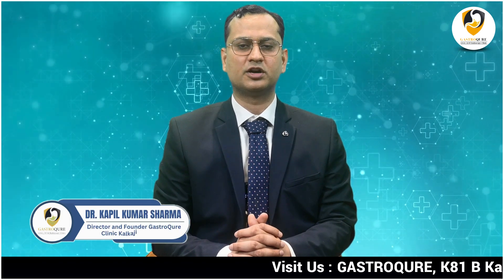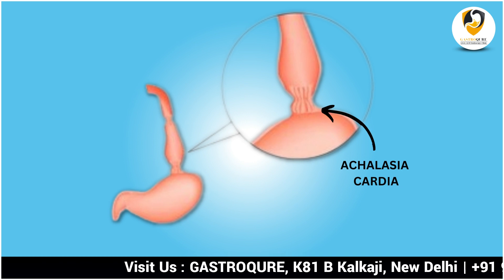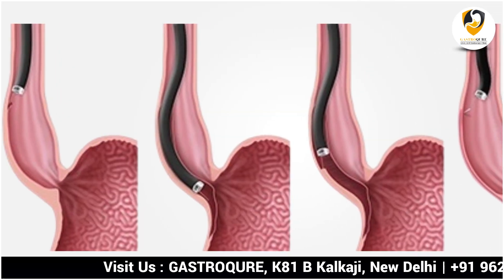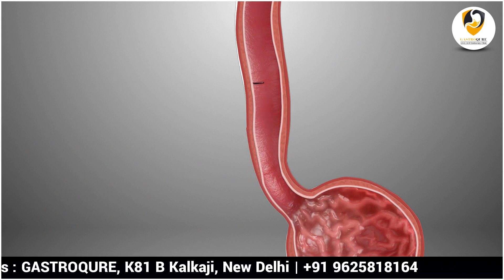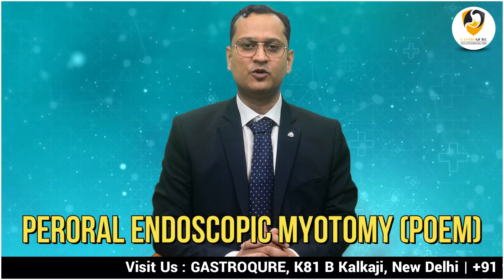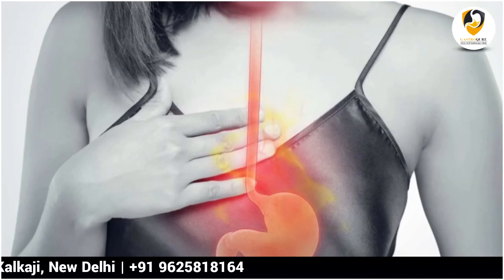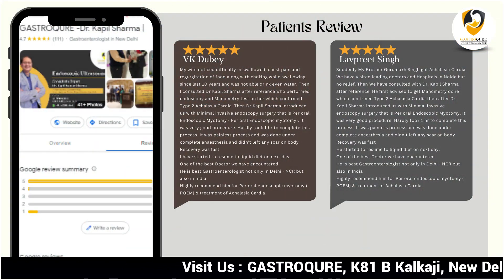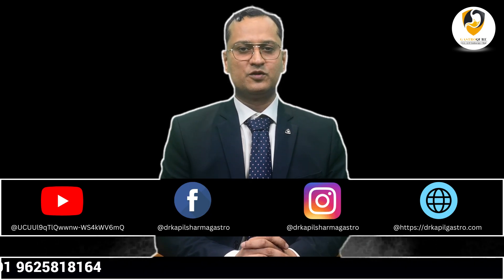Per oral endoscopic myotomy for Achalsia cardia in Delhi, Noida, Ghaziabad, Indrapuram, Meerut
Per oral endoscopic myotomy  for Achalsia cardia in Delhi - NCR
Per oral endoscopic myotomy  for Achalsia cardia in Noida -Ghaziabad- Indrapuram -Meerut
Per oral endoscopic myotomy  for Achalsia cardia in Faridabad-Palwal- Agra

Hi, Friends, In this video Dr. Kapil Sharma discuss about , "Per Oral Endoscopic Myotomy".
Dr. Kapil Kumar Sharma, DIRECTOR, AND FOUNDER, of GASTROQURE CLINIC Kalkaji New Delhi. In this video, Dr. Kapil Kumar Sharma discusses Achalasia Cardia, its diagnosis, stages, and treatment methods.
Per oral endoscopic myotomy (POEM) is a minimally invasive surgical procedure used to treat a condition called achalasia, which is a swallowing disorder caused by the inability of the lower esophageal sphincter (LES) to relax and allow food to pass into the stomach. During POEM, a flexible endoscope is passed through the mouth and into the esophagus, where a small incision is made in the lining of the esophagus. Using specialized instruments passed through the endoscope, the muscles of the esophageal wall are carefully dissected and cut, allowing for easier passage of food and liquid through the LES. POEM has been shown to be an effective and safe alternative to traditional surgical treatments for achalasia, with shorter hospital stays, faster recovery times, and lower complication rates.

1. Per Oral Endoscopic Myotomy (POEM)
2. Achalasia
3. Gastrointestinal Endoscopy
4. Minimally Invasive Surgery
5. Esophageal Sphincter
6. Swallowing Disorders
7. Dysphagia
8. Esophageal Motility Disorders
9. Endoscopic Submucosal Dissection (ESD)
10. Laparoscopic Myotomy
11. High Resolution Manometry
12. Peristalsis
13. Heller Myotomy
14. Upper GI Endoscopy
15. Lower Esophageal Sphincter (LES)
16. Digestive System Diseases
17. Gastroesophageal Reflux Disease (GERD)
18. Endoscopic Ultrasound (EUS)
19. Endoscopic Retrograde Cholangiopancreatography (ERCP)
20. Mucosal Incision.

 Visit us: Gastroqure, K 81 B Kalkaji, New Delhi

1.
2.
3.
4.
5.
6.
7.
8.
9.
10.
11.
12.
13.
14.
15.
16.
17.
18.
19.
20.
1.
2.
3.
4.
5.
6.
7.
8.
9.
11.
12.

14.
15.
16.
17.
18.
19.
20.
1.
2.
3.
4.
5.
6.
7.
8.

10.
11.
12.
13.
14.
15.
16.
17.
18.
19.
20.